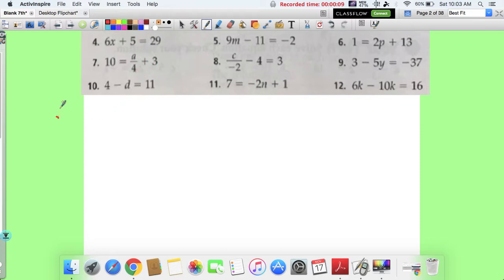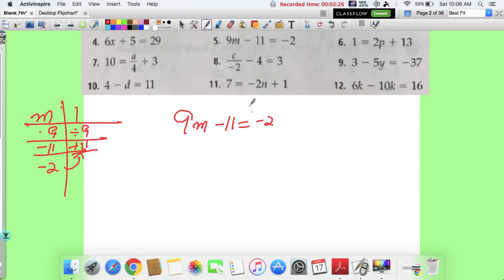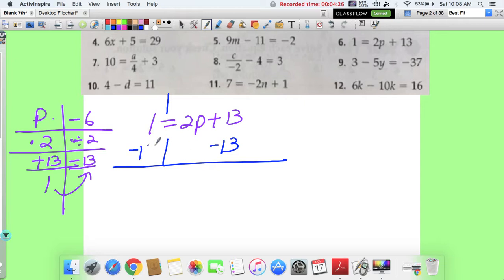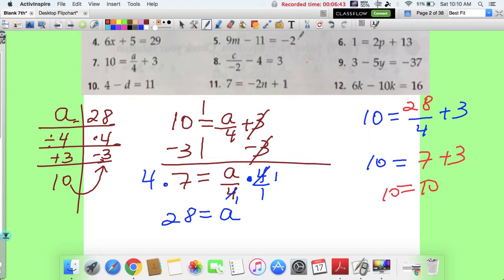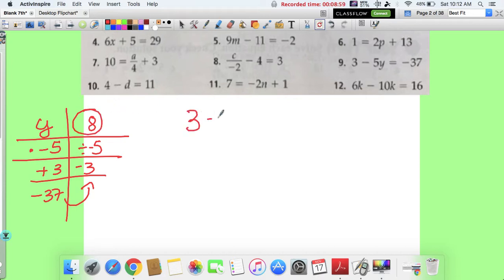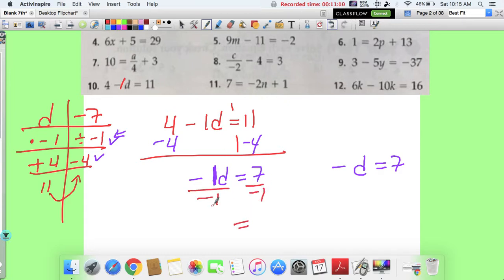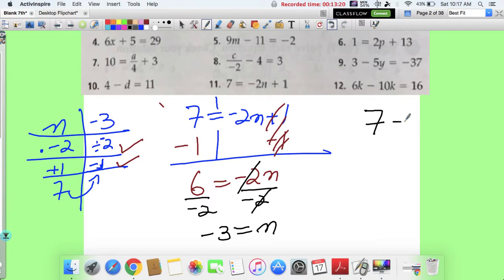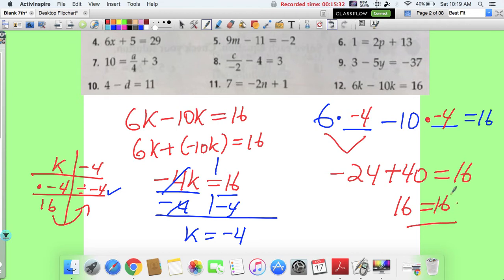Solving two step with a story